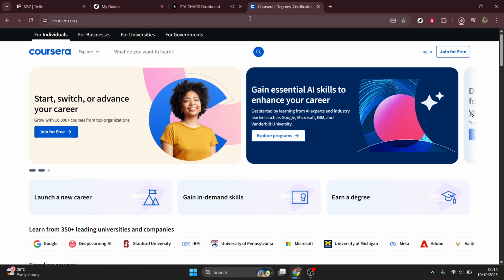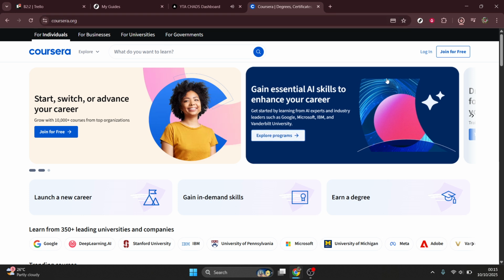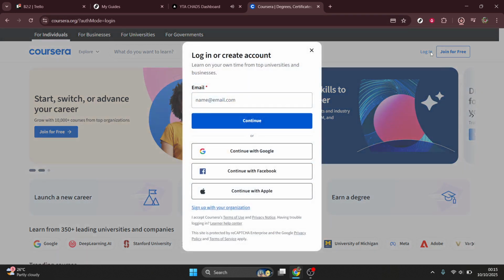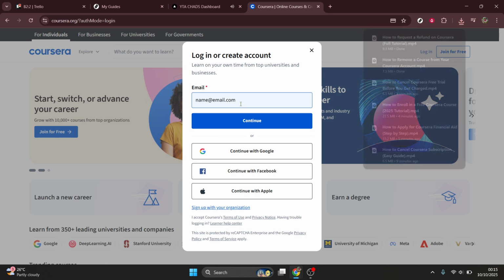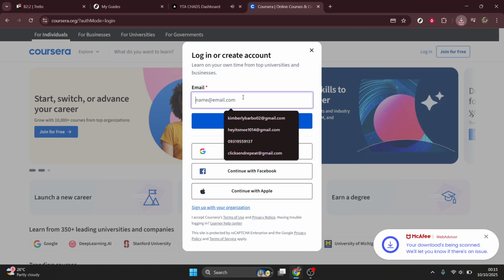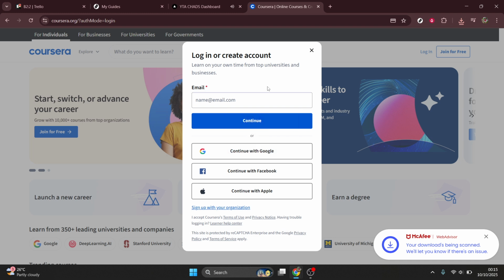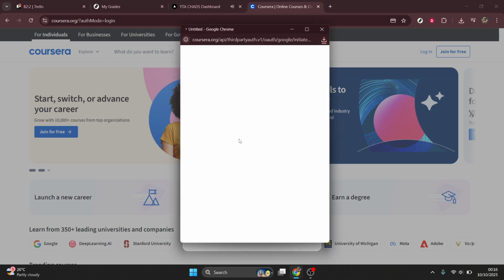How to Log in to Coursera with a University ID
Are you trying to log in to Coursera using your university or college ID? 🎓 In this step-by-step 2025 tutorial, I’ll show you exactly how to access Coursera through your university account — fast and easy!

Whether your school offers free Coursera access or a Coursera for Campus program, this guide will walk you through everything you need to know — from finding your login link to connecting your school email for automatic access.

✅ In this video, you’ll learn:

How to log in to Coursera with your university ID or email

How to link your school account to Coursera

What to do if your university login isn’t working

Tips for accessing free Coursera courses through your campus